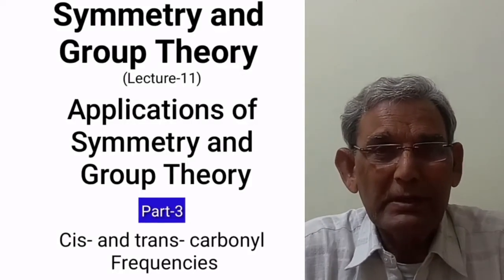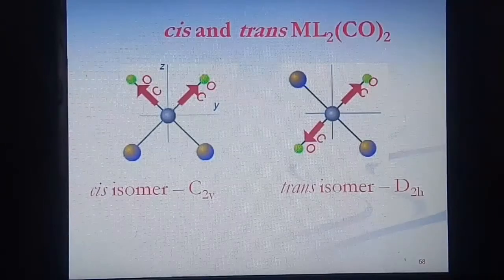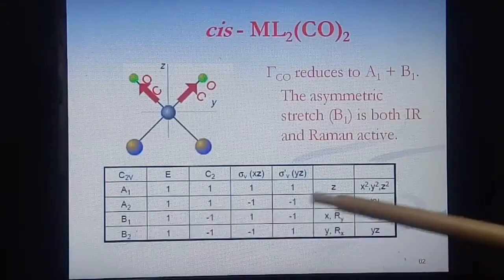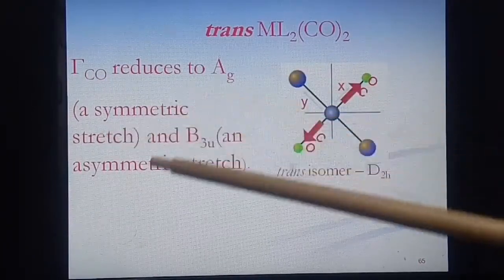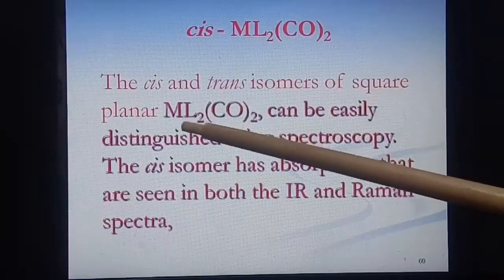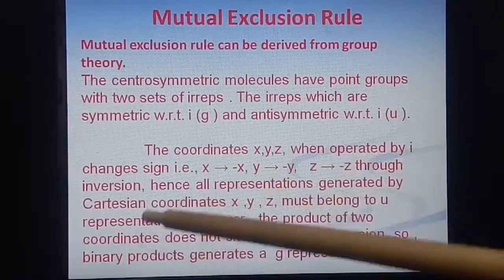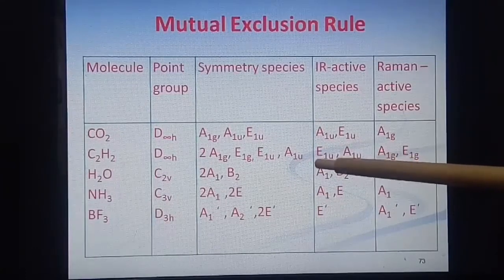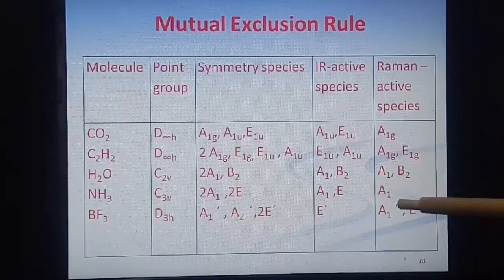symmetry and group theory lec- 11,Application of symmetry and group theory part-3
How to determine cis- trans- carbonyl complexes in square planner complexes by use of symmetry and group theory. Mutual exclusion rule.